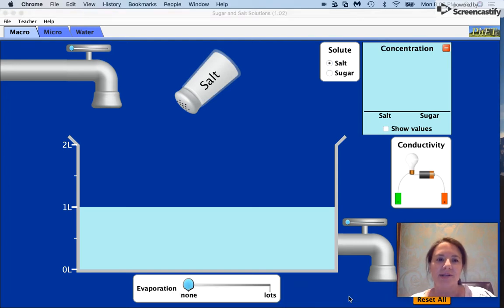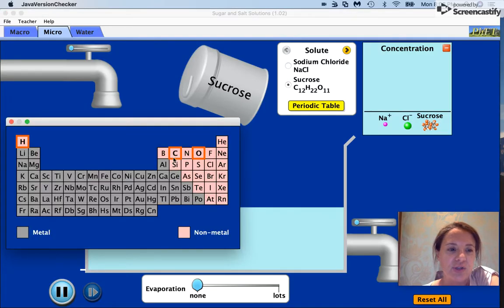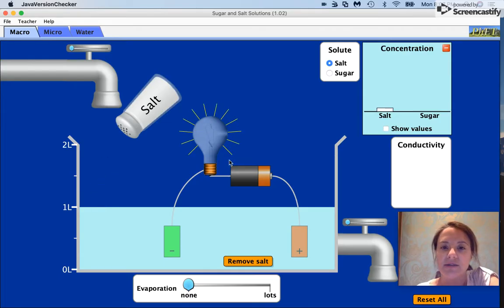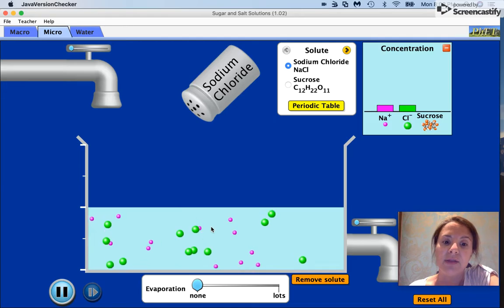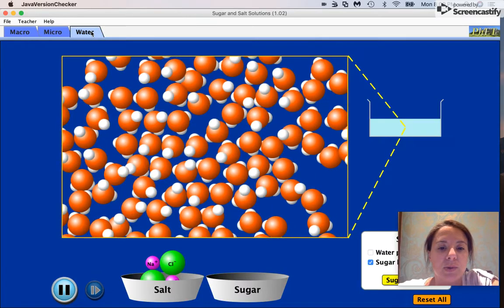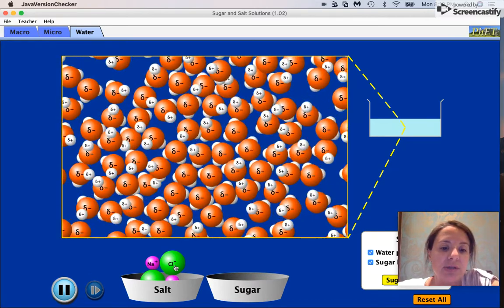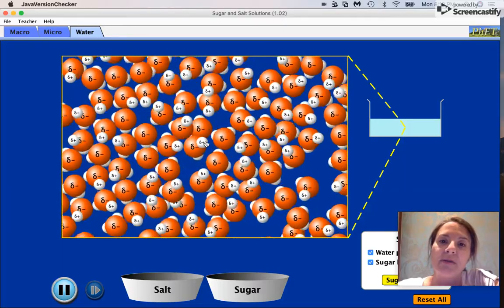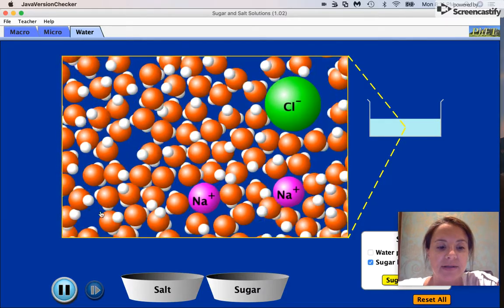Ionic vs Covalent Compounds Electrical Conductivity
Explanation at the microscopic level of why ionic compounds conduct electricity and covalent do not when immersed in water using the PhET simulation. A brief explanation of polarity of water is also mentioned.